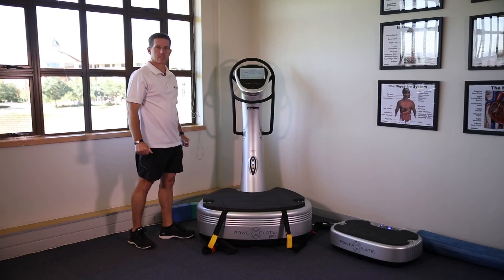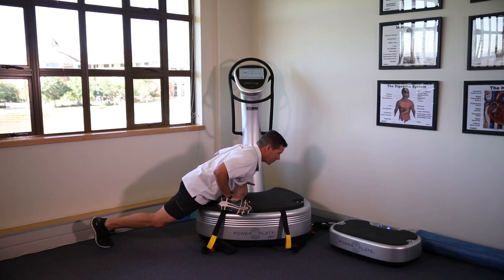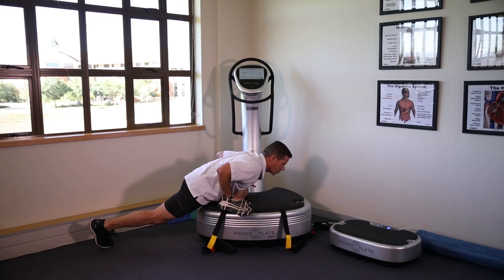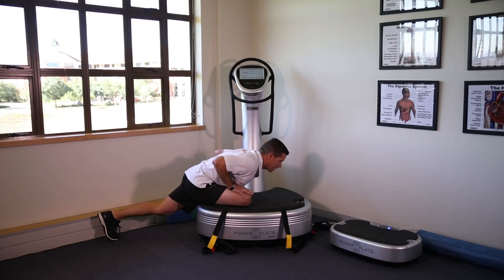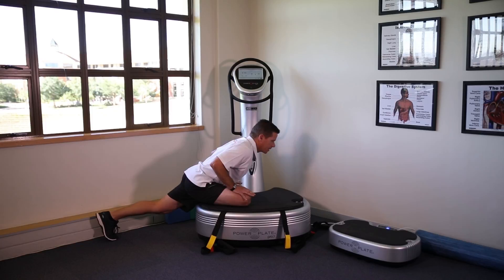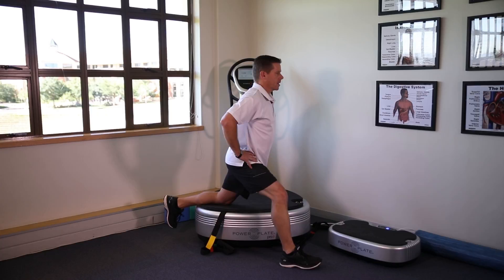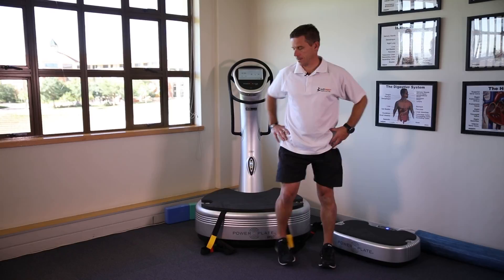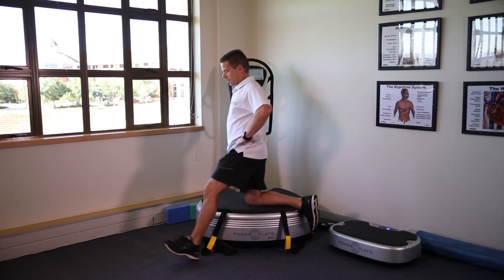Derek Archer Tutorial Four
In the fourth tutorial video from Derek Archer of Fitpro- The Institute of Fitness Professionals is still focusing on the preparation phase.

Here he is concentrating on stretches that invlove the gluteus muscles and the hip flexors.